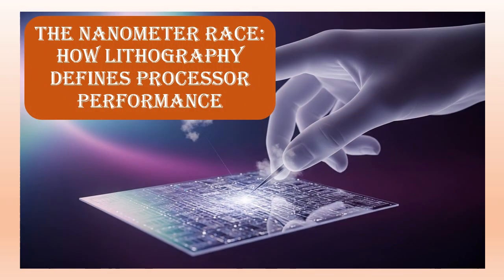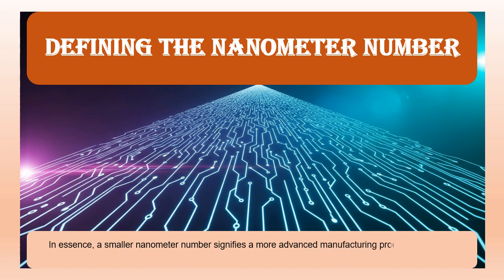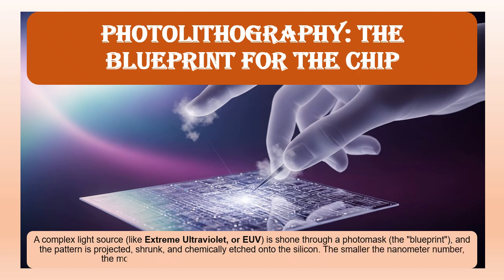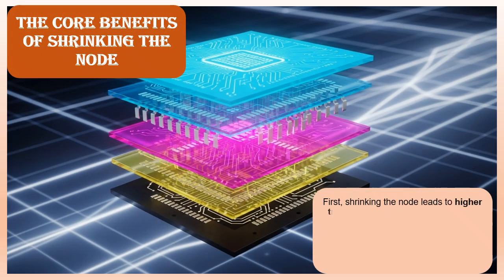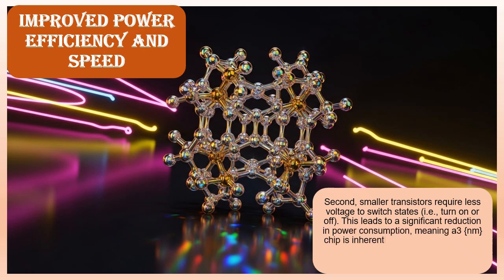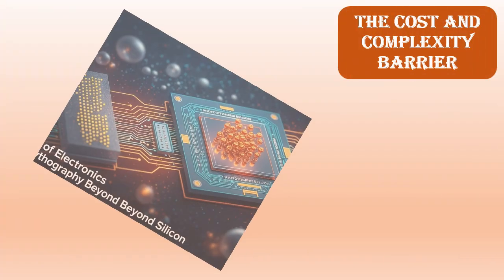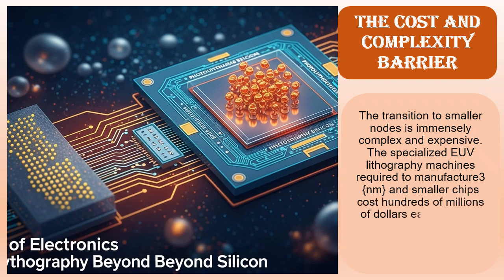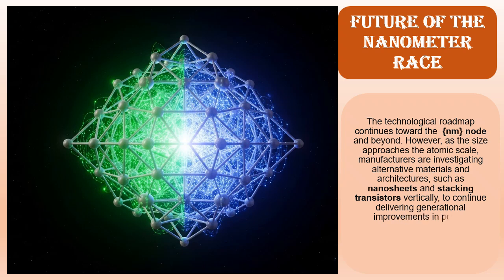The Nanometer Race: How Lithography Defines Processor PerformanceDefining the Nanometer Number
The Nanometer Race: How Lithography Defines Processor Performance
Defining the Nanometer Number
The number you see associated with a modern mobile processor (like 3nm or 5nm) refers to the process node or lithography. While this number no longer represents a physical measurement like the actual size of the transistor's gate, it serves as a crucial marketing and technological indicator of a chip generation's density and power efficiency.
In essence, a smaller nanometer number signifies a more advanced manufacturing process that allows chipmakers to pack more transistors closer together, which is the foundational concept behind Moore's Law.
Photolithography: The Blueprint for the Chip
The manufacturing process that creates these microscopic circuits is called photolithography. It is comparable to using a sophisticated, high-precision camera to print an incredibly detailed blueprint onto a silicon wafer
A complex light source (like Extreme Ultraviolet, or EUV) is shone through a photomask (the "blueprint"), and the pattern is projected, shrunk, and chemically etched onto the silicon. The smaller the nanometer number, the more challenging and precise this light-based printing process becomes.
The Core Benefits of Shrinking the Node
The race to shrink the process node from5 {nm} to3 {nm} offers three major benefits for smartphone performance, primarily due to the transistors being smaller and closer together.
First, shrinking the node leads to higher transistor density. This means more CPU cores, more powerful GPUs, and larger Neural Processing Units (NPUs) can be packed onto the same size of silicon die, drastically increasing computational power.
Improved Power Efficiency and Speed
Second, smaller transistors require less voltage to switch states (i.e., turn on or off). This leads to a significant reduction in power consumption, meaning a3 {nm} chip is inherently more power-efficient than a5 {nm} chip, resulting in longer battery life for the smartphone.
Third, with reduced power consumption comes less heat generation. A cooler chip can sustain its high-performance clock speeds for longer periods before thermal throttling occurs, giving users better sustained performance in demanding tasks like high-end mobile gaming.
The Shift from FinFET to Gate-All-Around (GAA)
Moving to the3 {nm} and especially future2 {nm} nodes requires a fundamental change in transistor design. The long-standing industry standard, FinFET (Fin Field-Effect Transistor), has reached its scaling limit.
The next-generation design is Gate-All-Around (GAA), or sometimes called MBCFET (Multi-Bridge Channel FET). GAA surrounds the transistor channel with the gate on all four sides, offering vastly superior control over the current and significantly reducing power leakage compared to FinFET .
The Cost and Complexity Barrier
The transition to smaller nodes is immensely complex and expensive. The specialized EUV lithography machines required to manufacture3 {nm} and smaller chips cost hundreds of millions of dollars each, and the process requires extreme precision and material science advancements.
This high cost of R&D and manufacturing capacity means that the most advanced processors are initially reserved for flagship phones and are primarily produced by a handful of companies like TSMC and Samsung.
Future of the Nanometer Race
The technological roadmap continues toward the  {nm} node and beyond. However, as the size approaches the atomic scale, manufacturers are investigating alternative materials and architectures, such as nanosheets and stacking transistors vertically, to continue delivering generational improvements in power, performance, and efficiency, thereby extending the limits of Moore's Law for mobile devices.